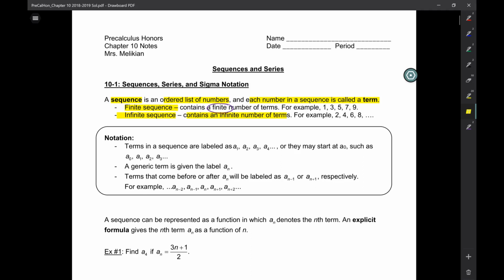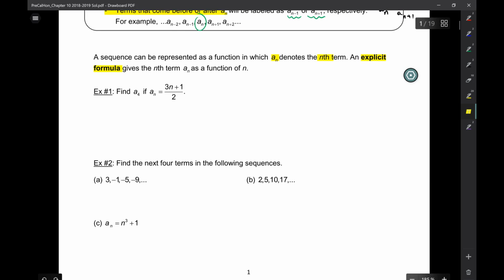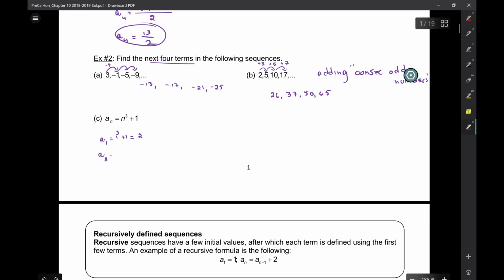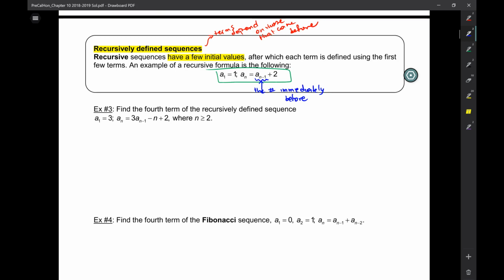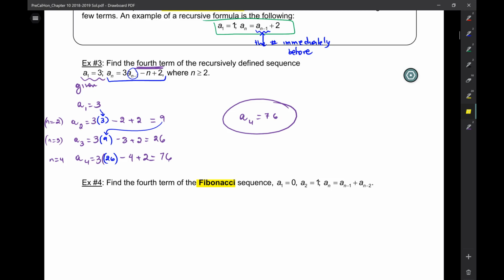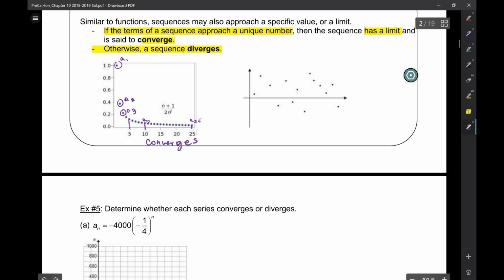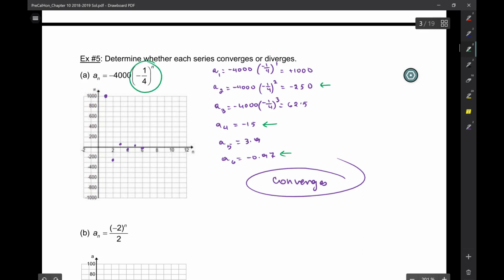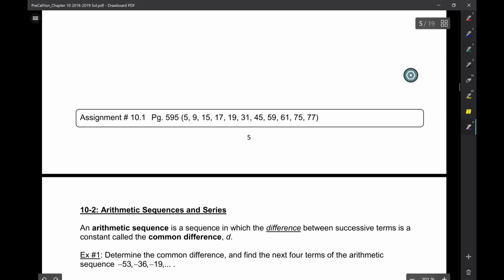Precalc Hon 10.1